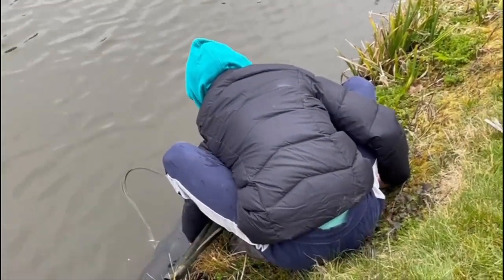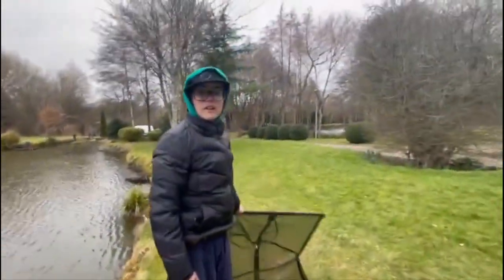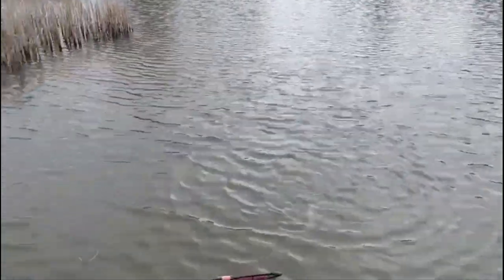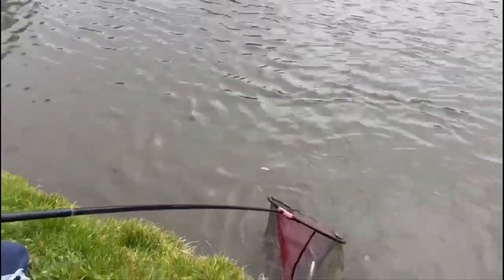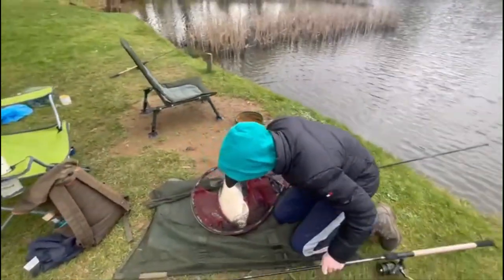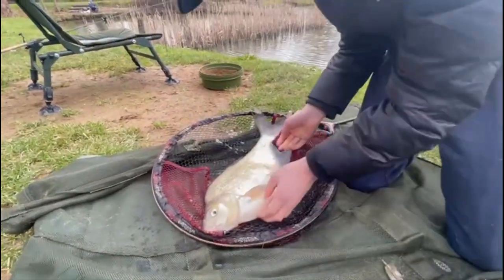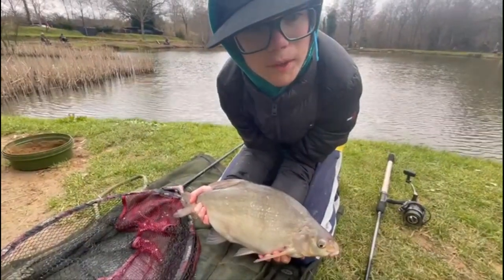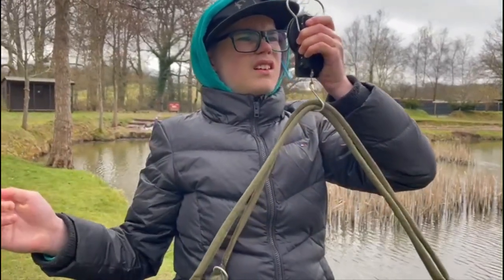Successful day at Beaver Fisheries 🦫 🙌